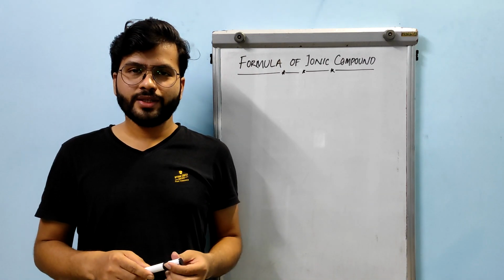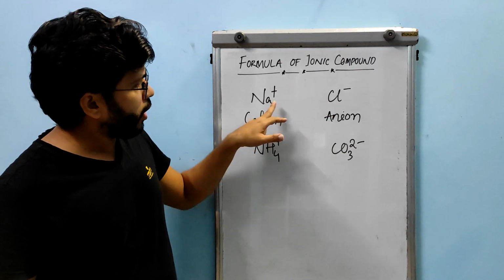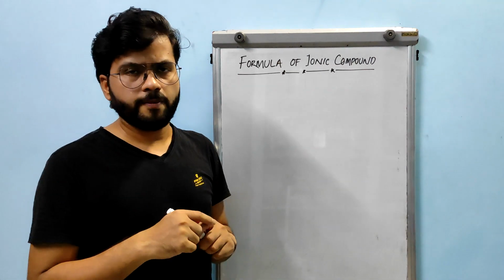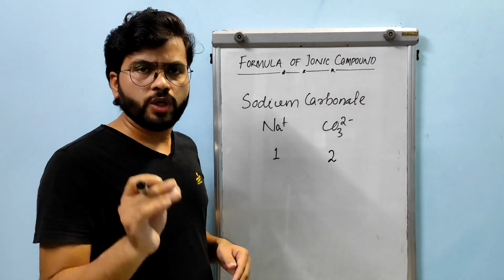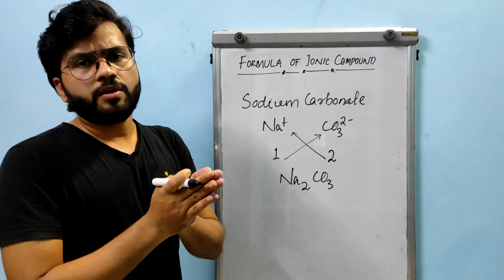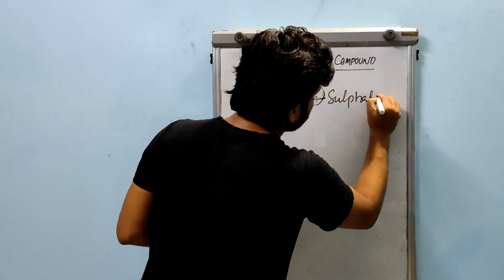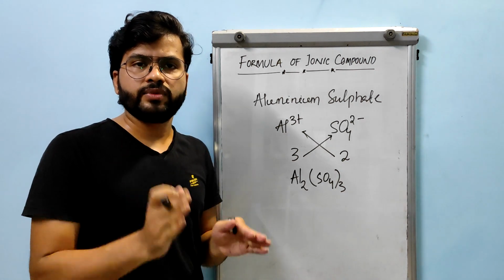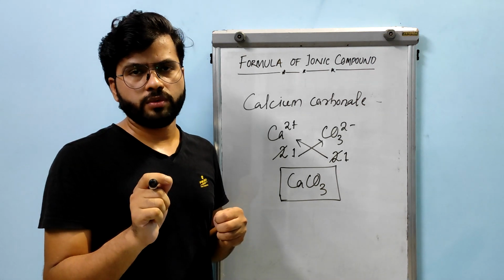Writing the formula of Ionic compound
Atoms And Molecules (STD-IX-CBSE)